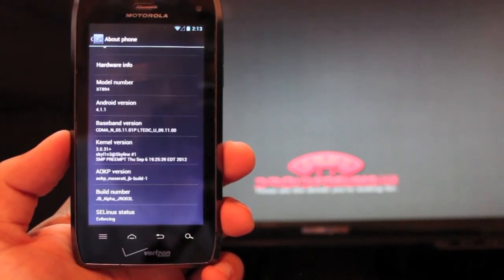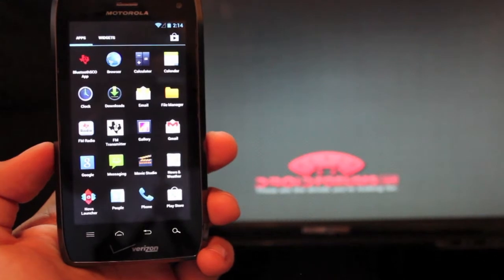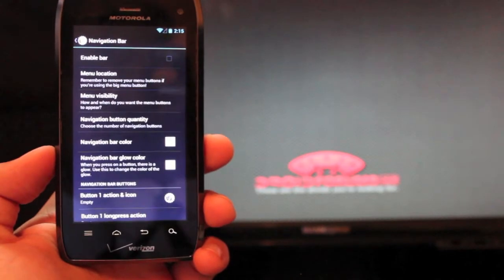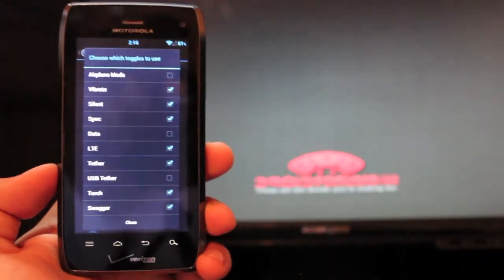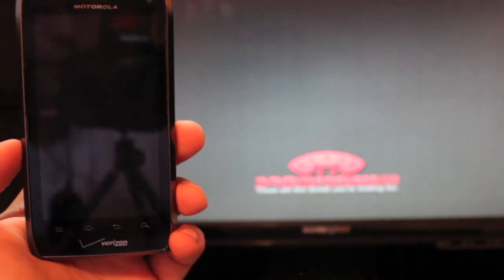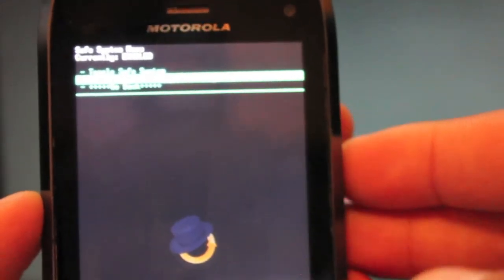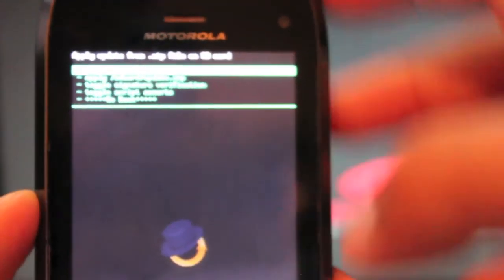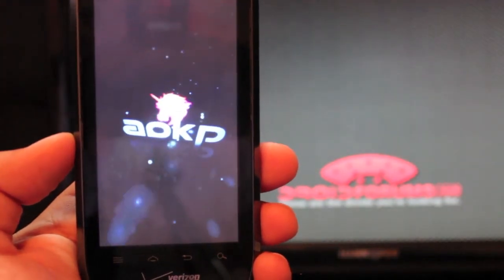Droid 4 AOKP Kexec 4.1.1 Jelly Bean Rom Review and Install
The only thing that is really missing from this build is the camera. Other than that it should be pretty solid with phone, data, and pretty much everything else working.